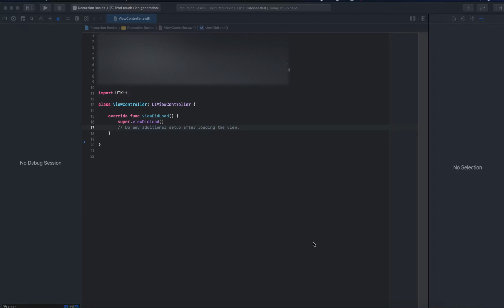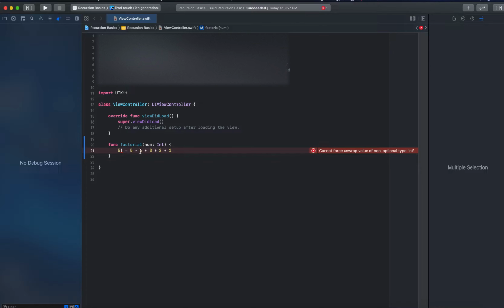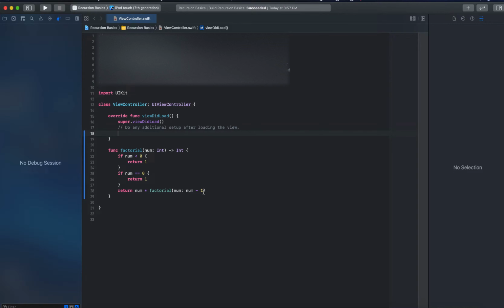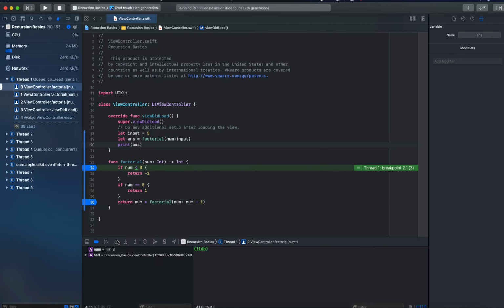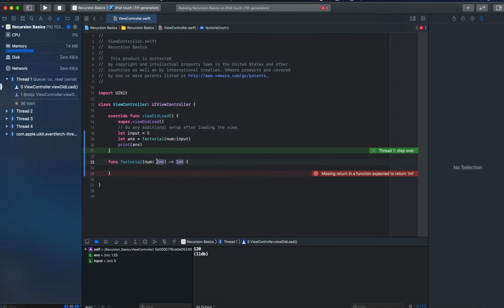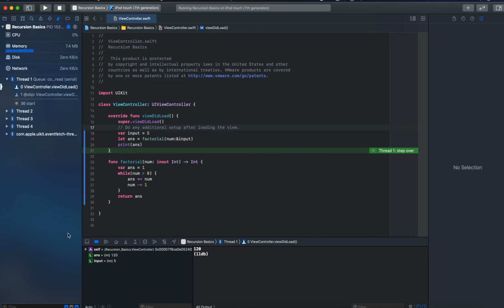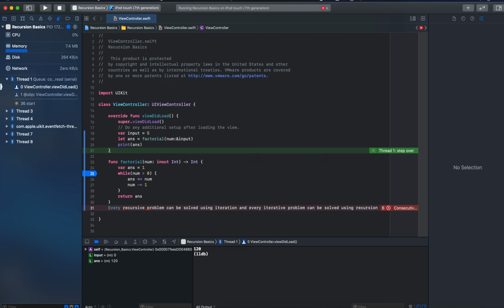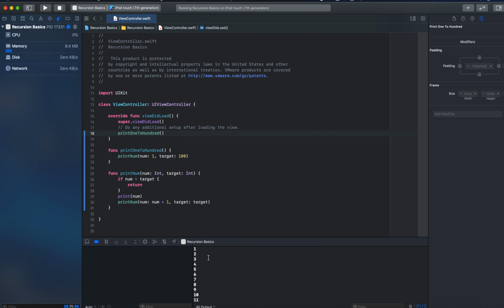Recursion Basic with Xcode and Swift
In this video basic concept of recursion is explained with Xcode and swift